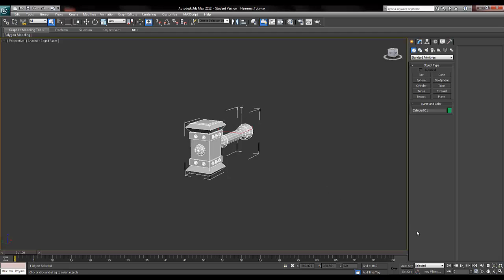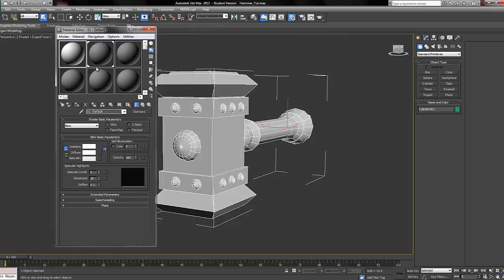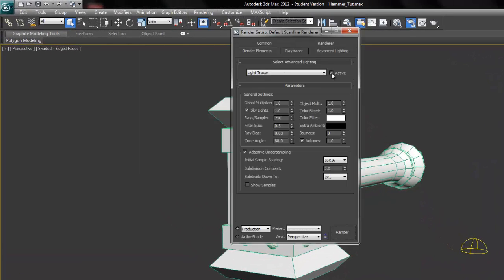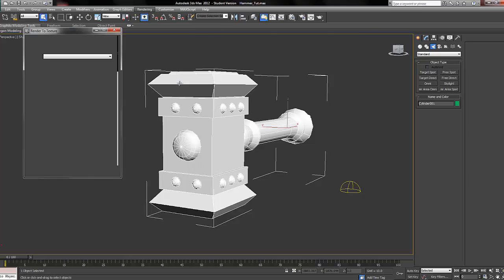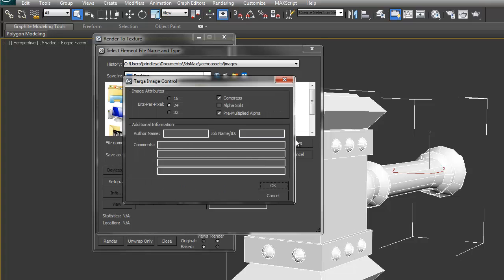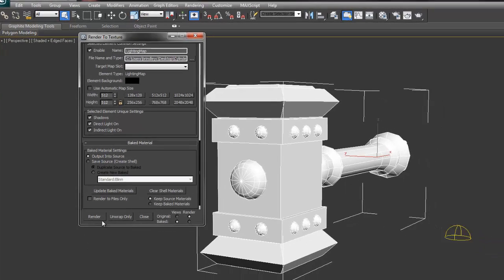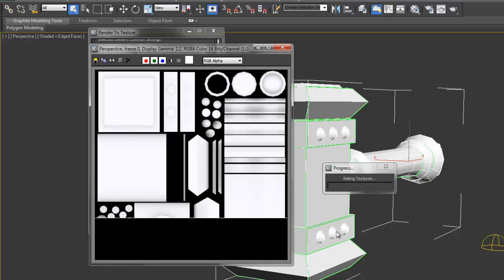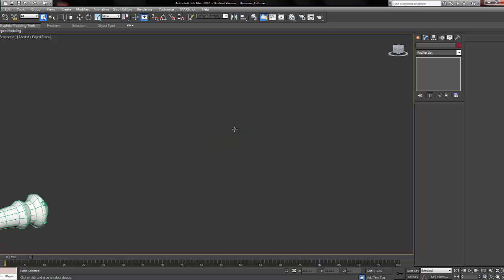(Doomhammer Tutorial) Part 4 Lightmap Baking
A tutorial series on how to model the Doomhammer from World of Warcraft

Covering
Modelling
Unwrapping
Texture preping
Lightmap channel
Custom Pivot point
Custom Collision UDK
UDK importanting and package setup